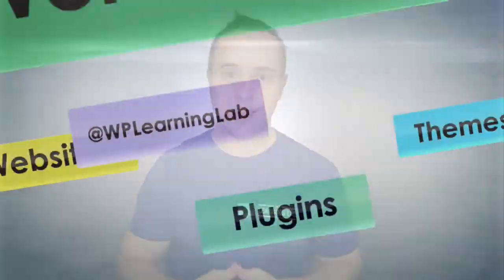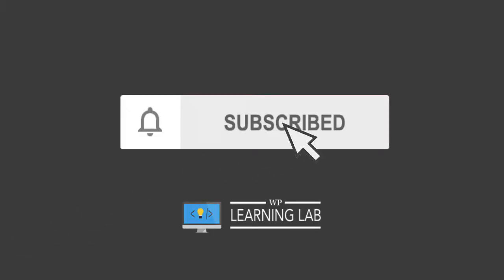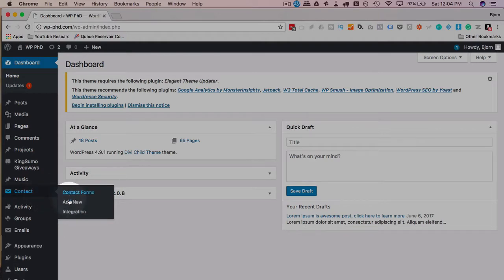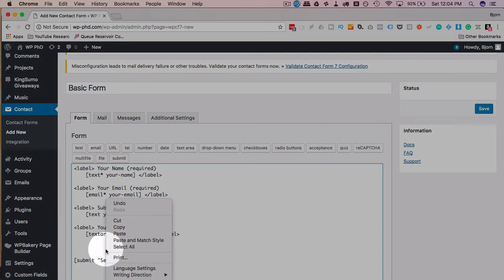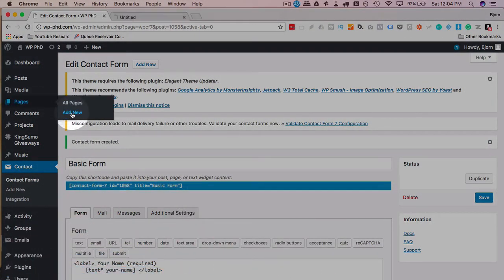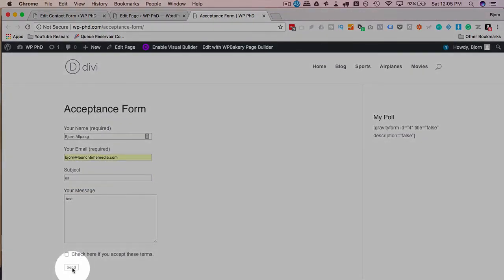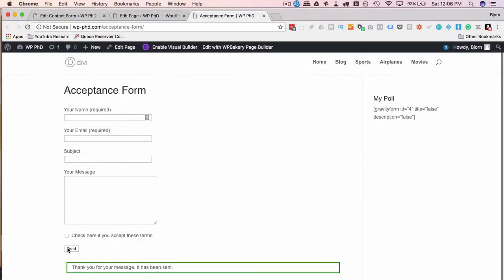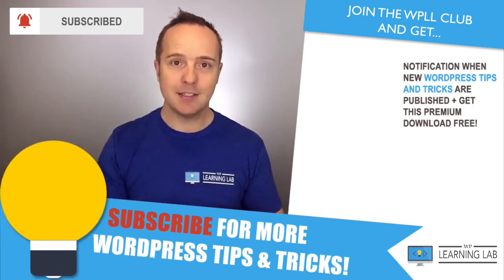Contact Form 7 Acceptance Disables The Send Button Until The Terms Of Service Are Accepted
Contact Form 7 acceptance is a great built-in feature that disables the send button if the acceptance checkbox is not checked. This is most often use for accepting site terms of service or a privacy policy before submitting a form.